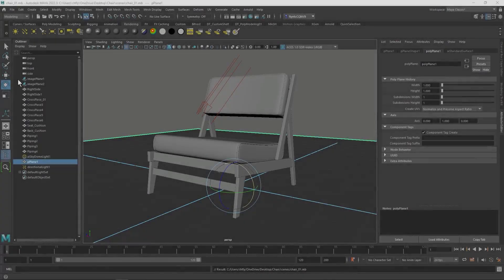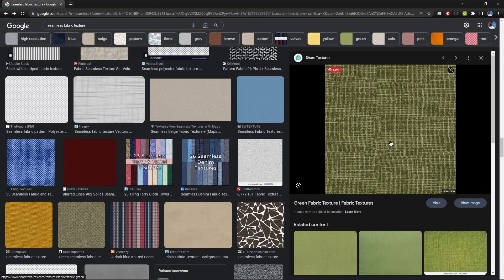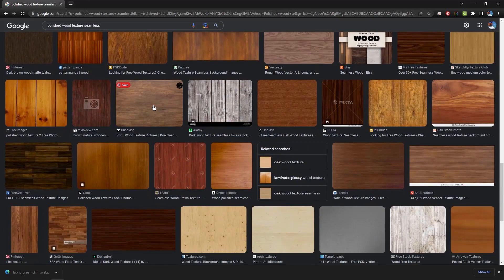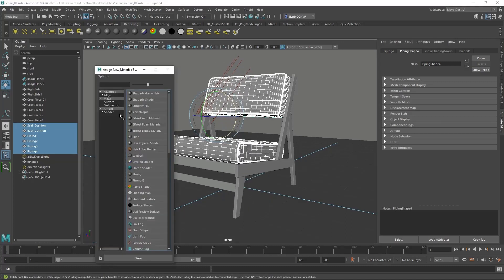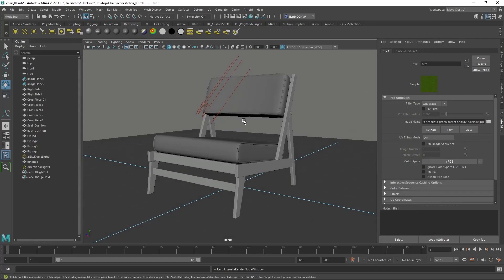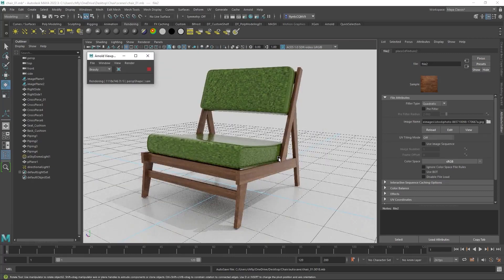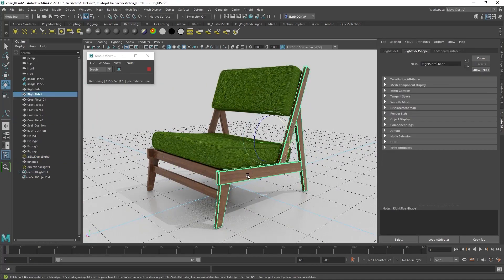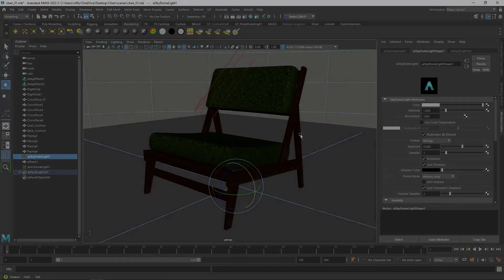Maya: Mid Century Chair 09/09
Add materials and textures to your model for added realism